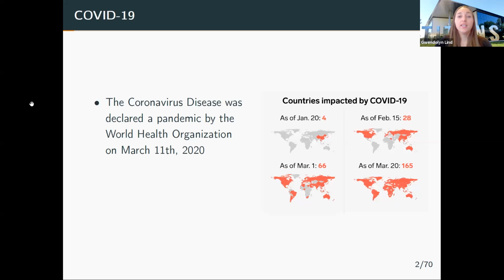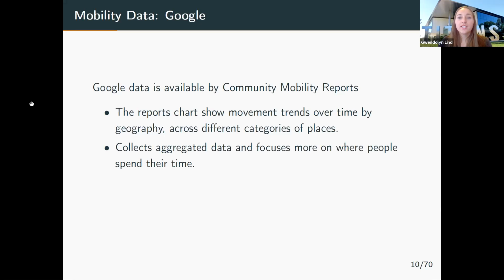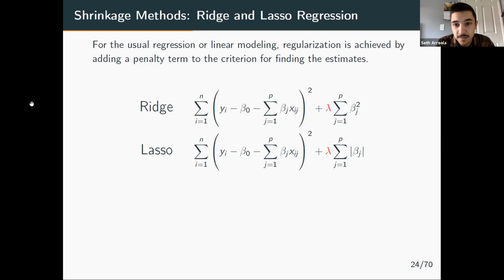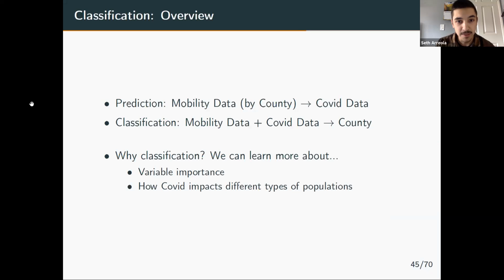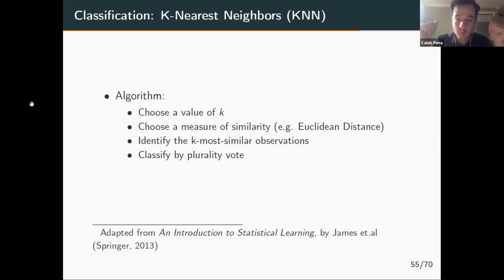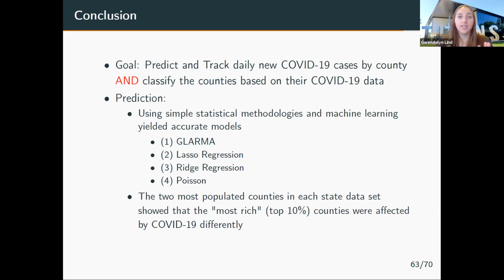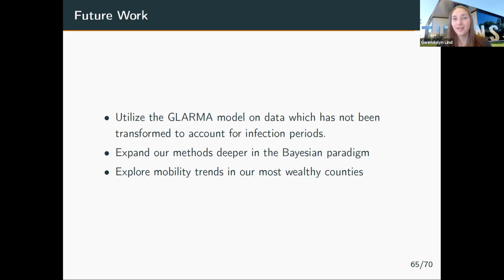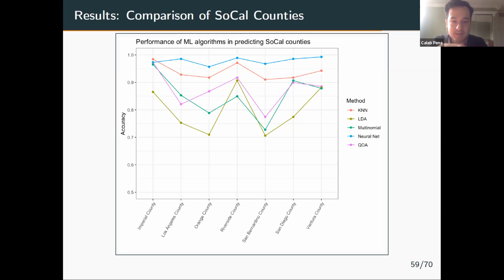CCAM Event 12.11.2020 "A Few Strategies for the Statistical Modeling of the COVID-19 Pandemic Data"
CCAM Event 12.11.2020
"A Few Strategies for the Statistical Modeling of the COVID-19 Pandemic Data"

Abstract: In this presentation, we apply a few statistical modeling approaches for predicting the number of incidents of COVID-19 Pandemic as well as some U.S. counties, including Southern California, based on their COVID data. Through implementing some data wrangling techniques, we utilize a series of supervised learning models, including the neural networks, classical and Bayesian logistic models, and the k-nearest neighbors for the prediction and classification of the infected cases. Moreover, we apply a class of models known as the Generalized Linear Auto-Regressive Moving-Average (GLARMA) to build a predictive engine for the same purpose. Some of our models attain more than 90% accuracy, and while simple and rudimentary in structure, they can be used as an informative tool for decision making in the context of infectious diseases. For example, our models reveal that the rate of the spread can be significantly slower in the more prosperous counties.